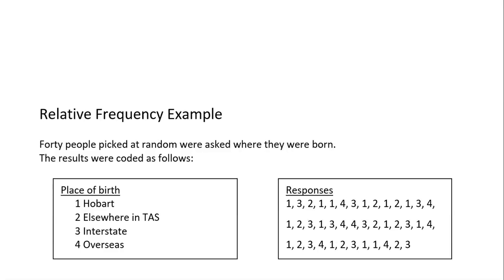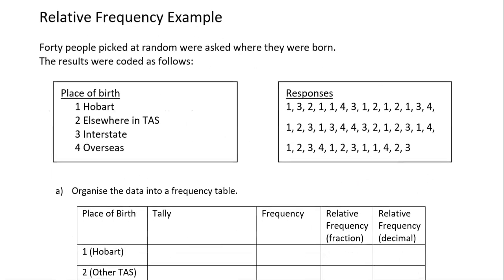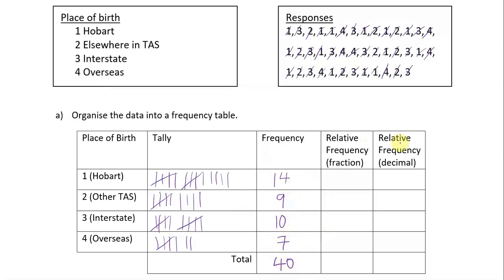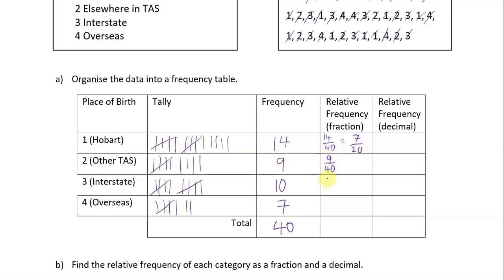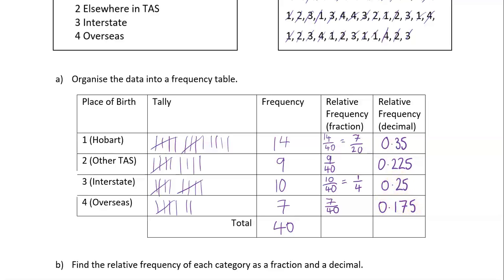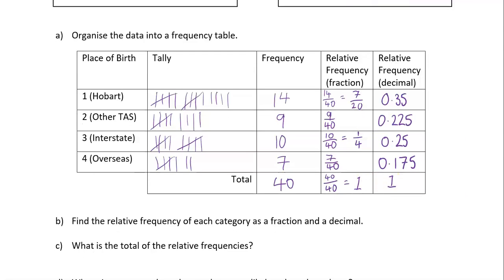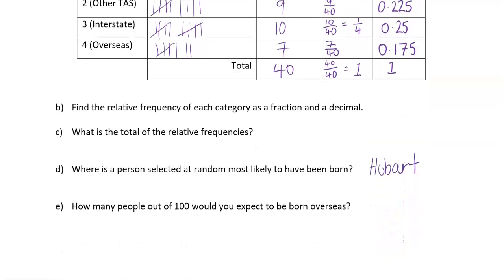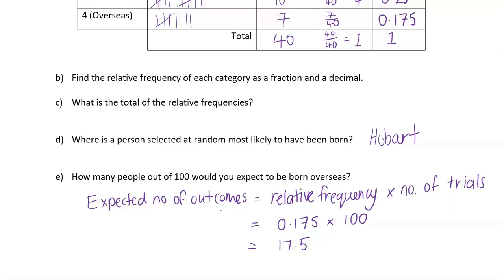Relative Frequency Example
An example showing how to enter data into a frequency table, calculate relative frequency and make predictions based on the data.